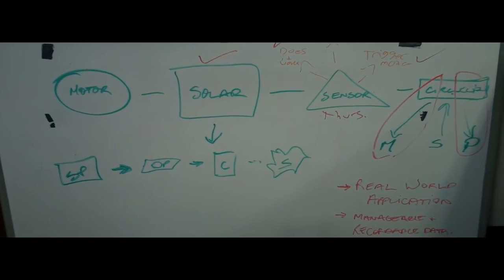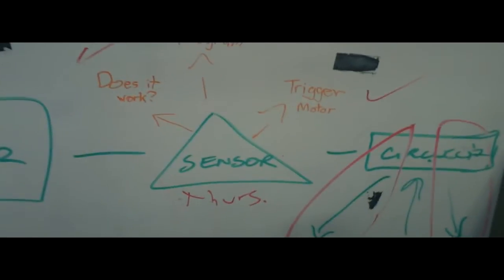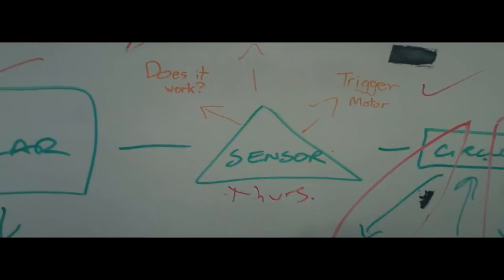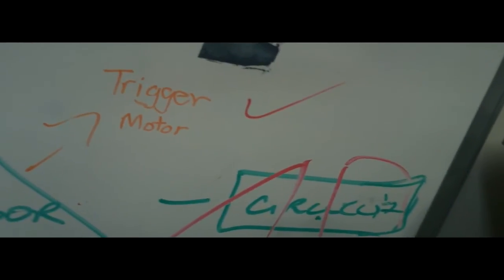How to Create a Solar Tracker using fischertechnik robotics and myDAQ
Studica's Co-op students, Kamran and Denisan build and program a solar tracker using fischertechnik Oeco Tech, National Instruments myDAQ, and a stepper motor. They will show you how this project was created and the challenges the project presented.